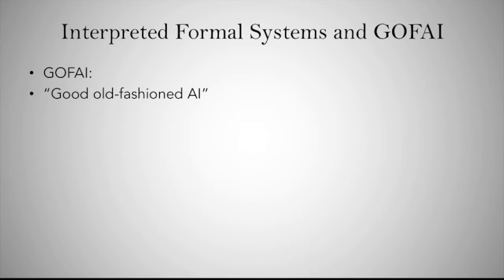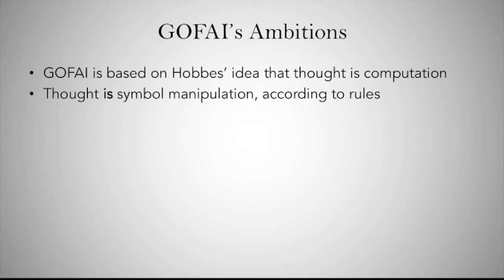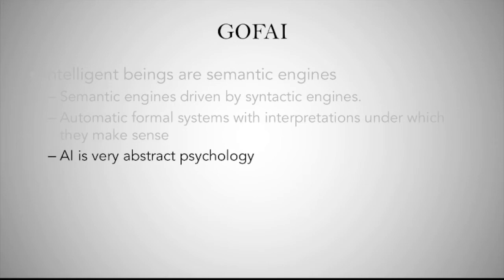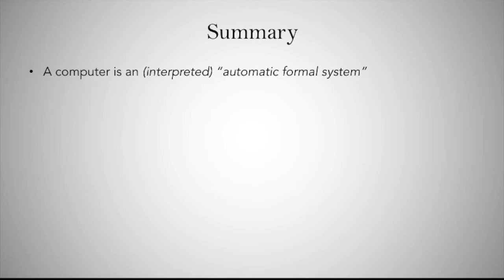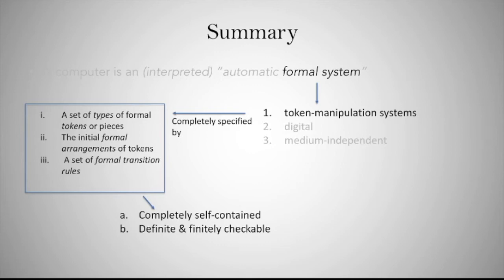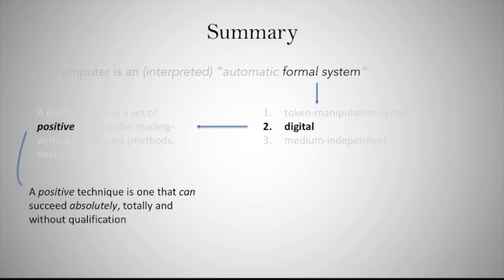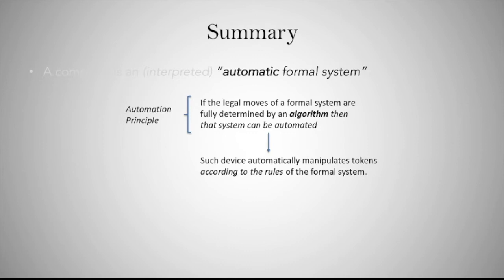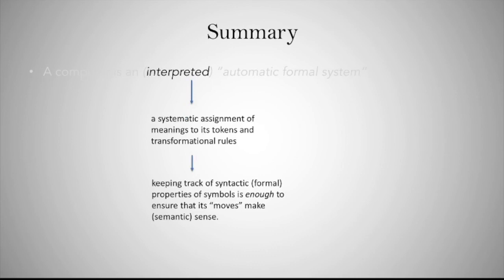Haugeland 7: GOFAI Summary